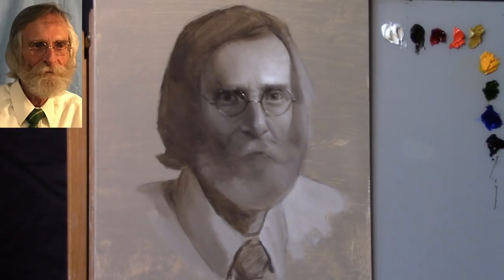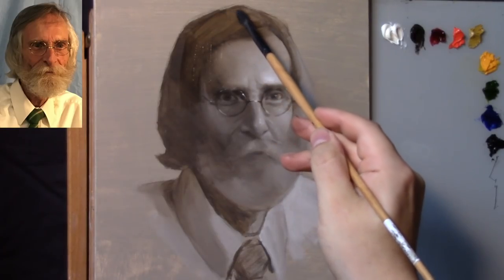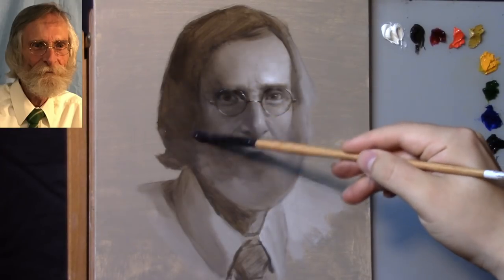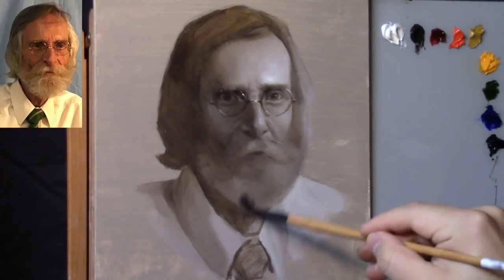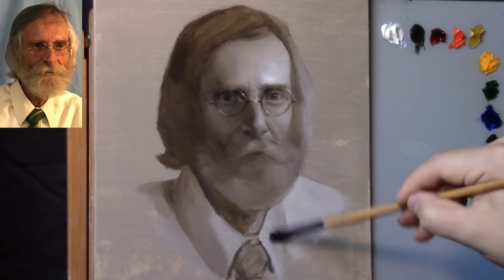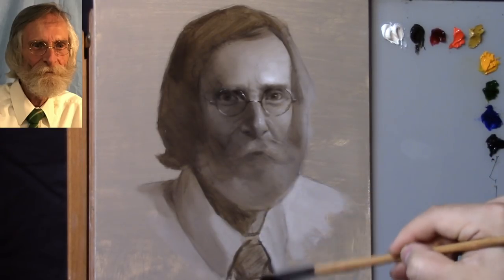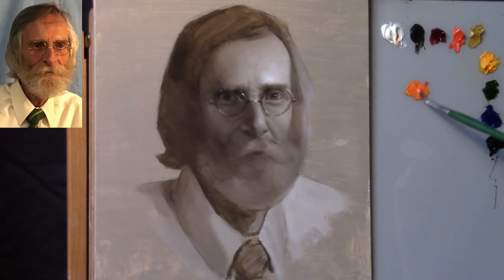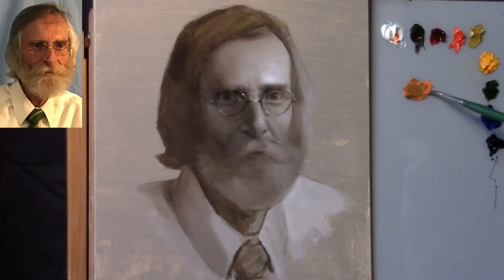Portrait Painting Tutorial | Traditional Method (Part 2 of 2)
In this week's portrait painting video we continue a painting from last time. We will use the underpainting to help build a more life like depiction of our model. The goal is to create a portrait painting that is as close to how we observe a person in nature.

Panel: 11x14” Gesso Board Panel

Oil Paints:

Rublev-  Lead White
Plaza Brand-  Raw Umber
Gamblin-  Alizarin Crimson
Grumbacher-  Cadmium Red
Grumbacher-  Cadmium Yellow

Painting Medium: Gamblin Neo-Megilp

Brushes Used:

Master’s Touch Size 1 Round and 0 Round (the tiny brush)
Plaza Montgomery Size 1 Round and 4 Filbert
Master's Touch Size 6 Flat Bristle
Princeton Catalyst Polytip Bristle Size 4 Filbert